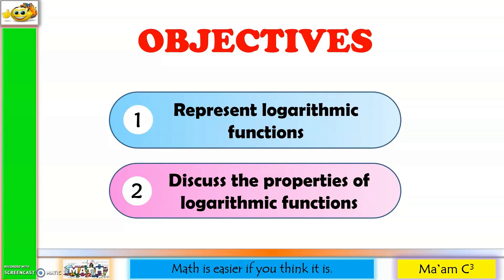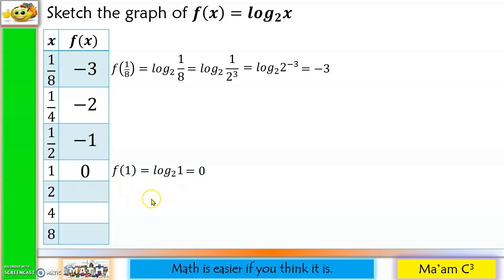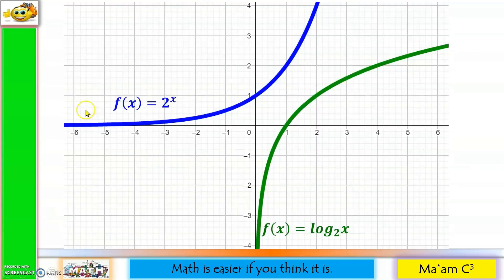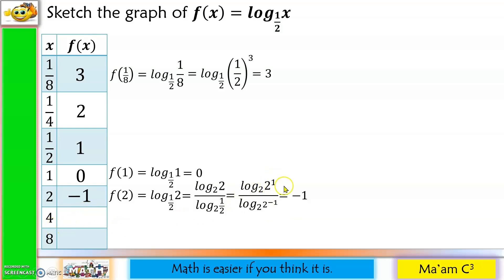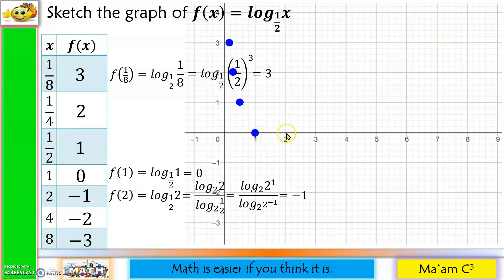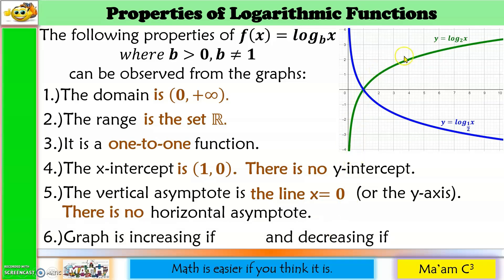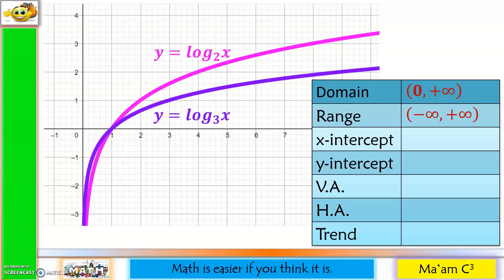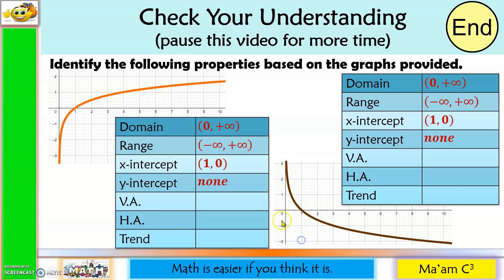Representations of Logarithmic Functions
This is a video lesson on how to represent logarithmic function through a table of values and graph. I also included a comparison of the graphs of exponential and logarithmic functions.
Happy learning!